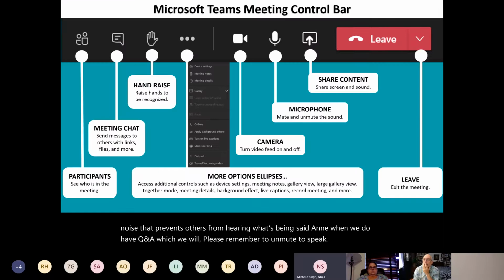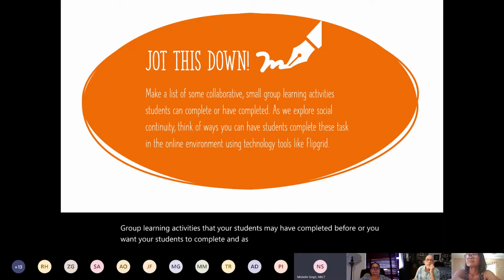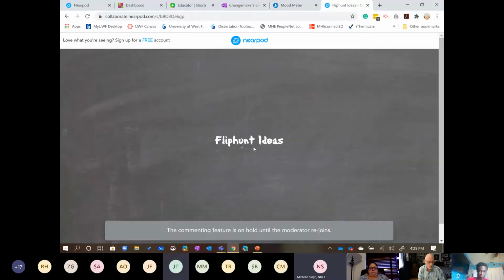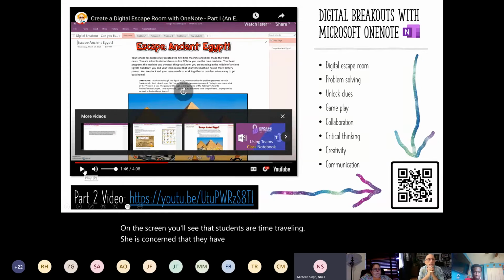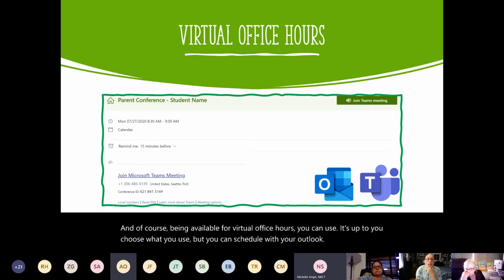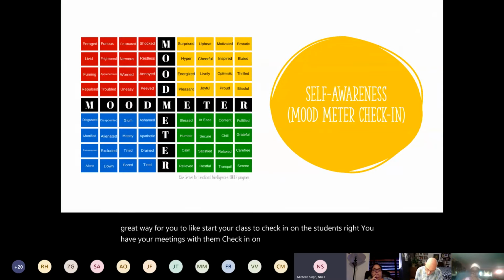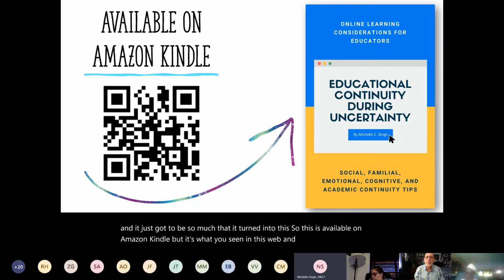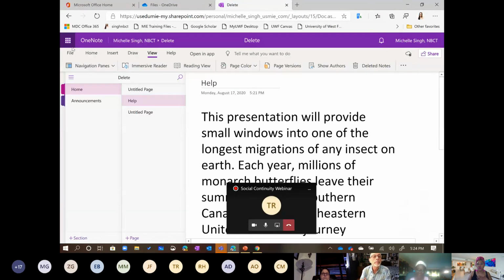Social Continuity Webinar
The Education Fund presents the Social, Familial and Emotional Continuity webinar for public school teachers.